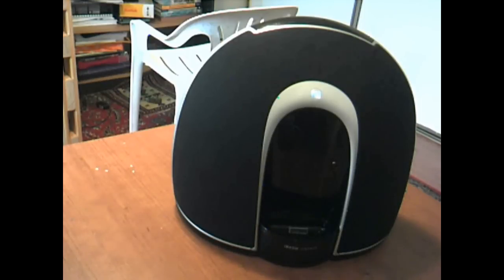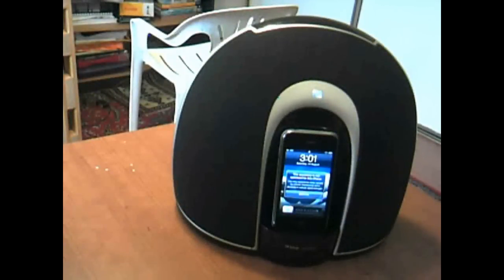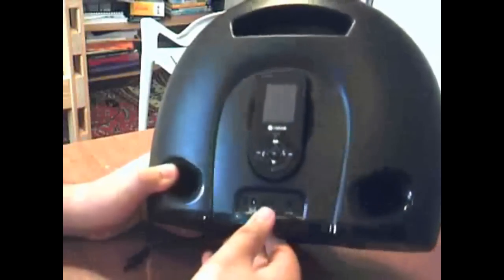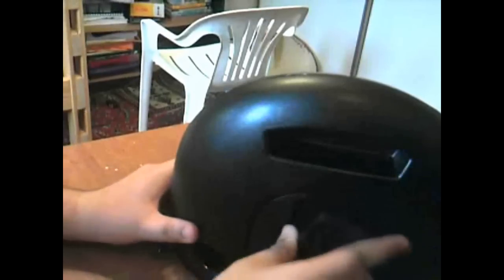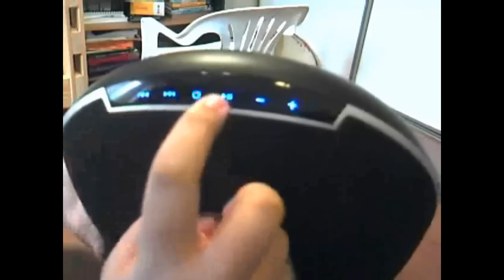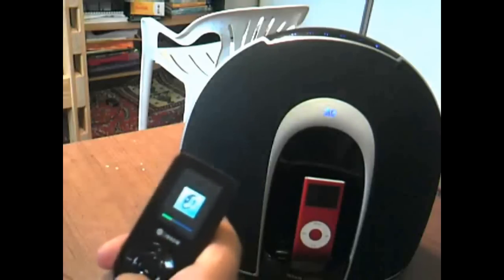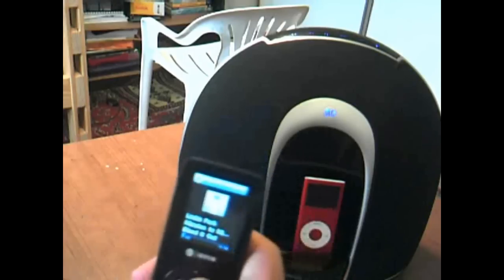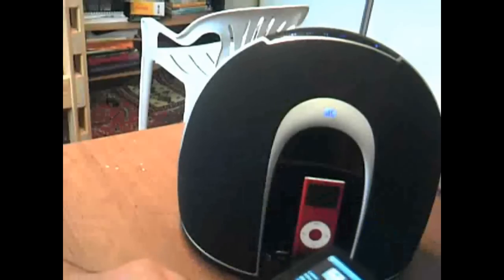DLO iBoom Jukebox Review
Review for DLO iBoom jukebox. Great design, easy to use, portable and great remote functions. Unfortunately the iPhone doesn't work. It charges so if you wanted you can plug it into the speakers with AUX.